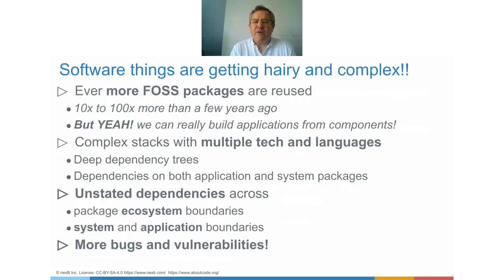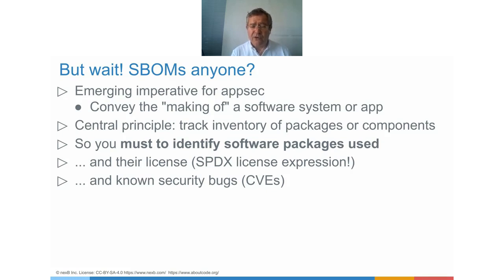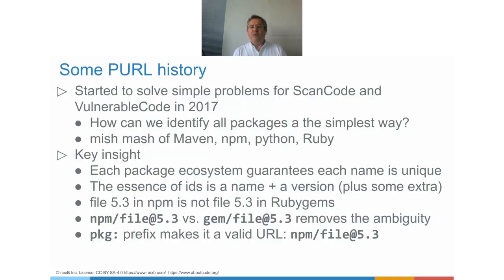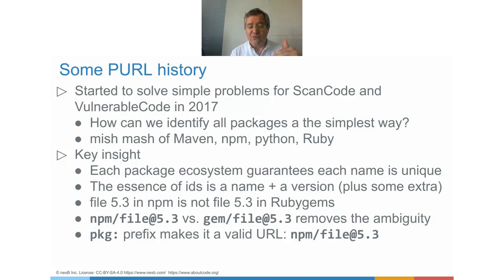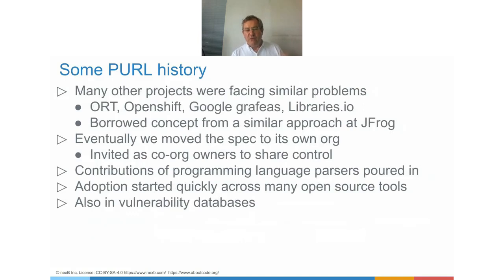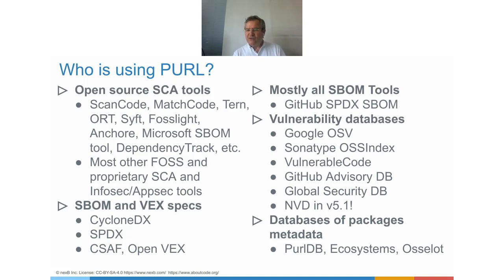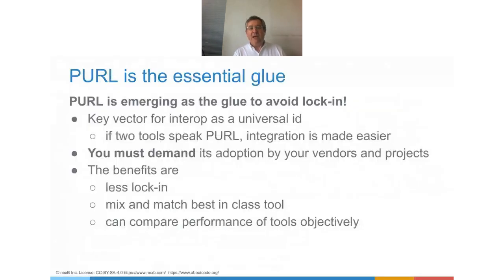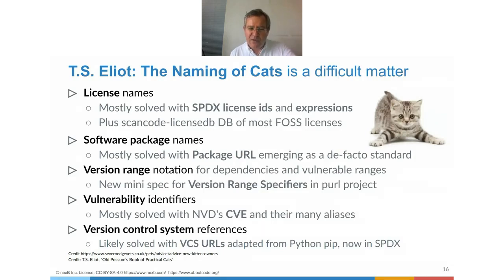Standardizing FOSS package identifiers using PURL or Package-URL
When tools, APIs and databases process or store multiple package types, it is difficult to reference the same software package across tools in a uniform way. Often, these tools, specifications and API use relatively similar approaches to identify and locate software packages, each with subtle differences in syntax, naming and conventions.

PURL or Package-URL standardizes existing approaches to reliably identify and locate software packages in a mostly universal and uniform way across programming languages, package managers, packaging conventions, tools, APIs and databases. As a URL string, PURL reliably references the same software package using a simple and expressive syntax and conventions based on familiar URLs.

PURL was originally developed by nexB for use in ScanCode and VulnerableCode, and is now the de-facto standard for vulnerability management and package references by SBOM projects like CycloneDX and SPDX, and in active use by most open source projects that need to identify packages and by many companies and organizations worldwide.

Watch this recorded webinar to learn more about how to use PURL and why it is becoming the de-facto standard for the Software Composition Analysis community.